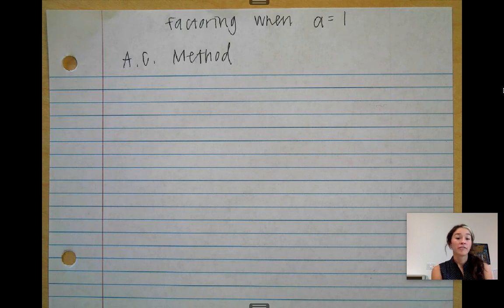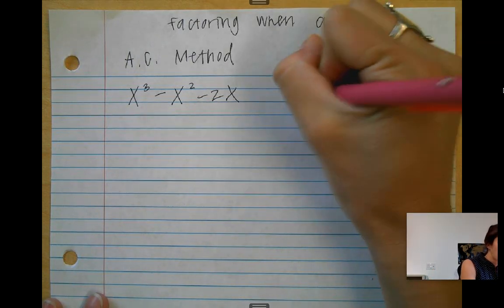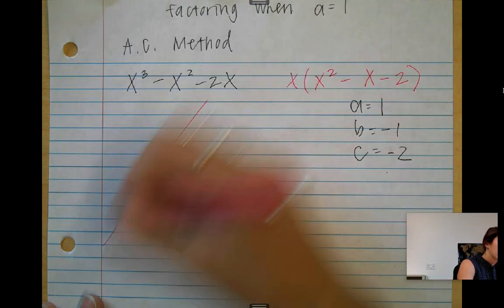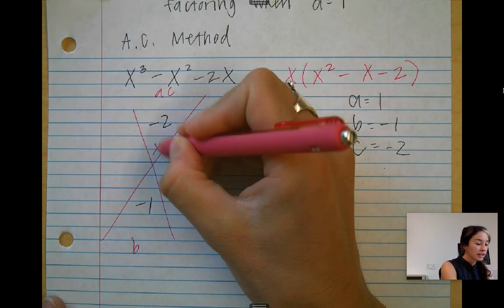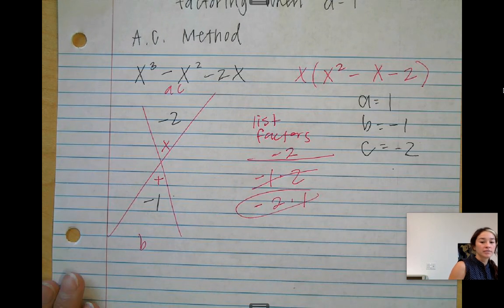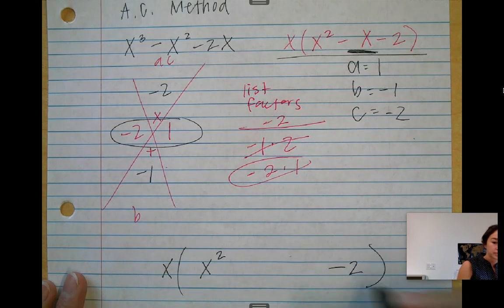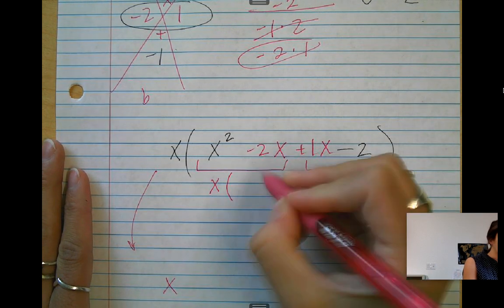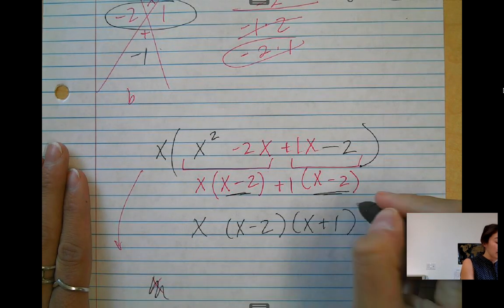1.6 continued A.C. Method (a=1)